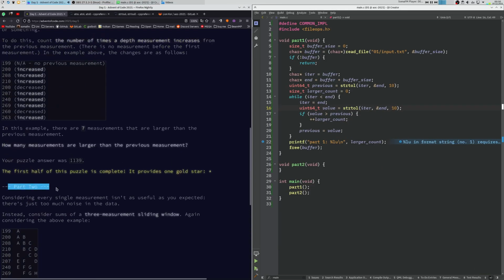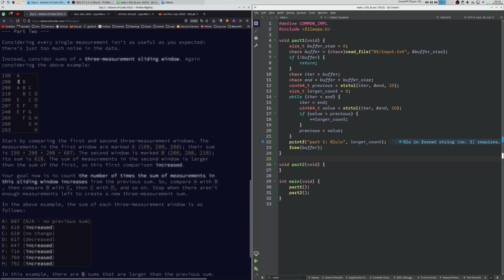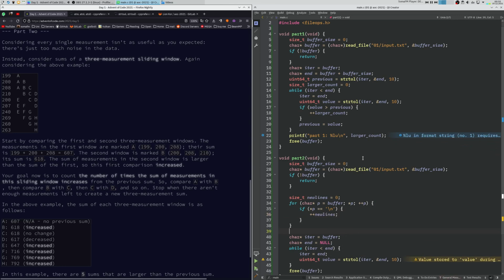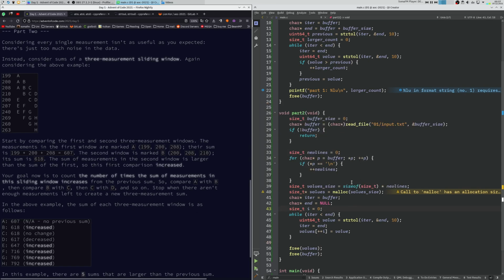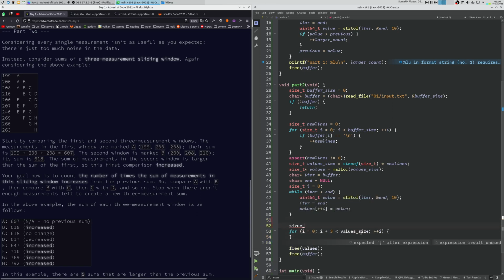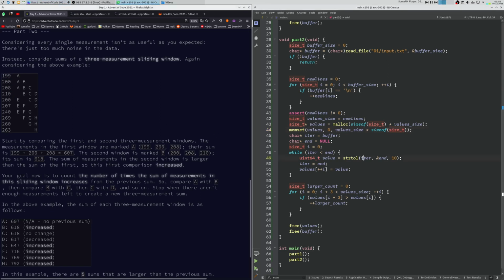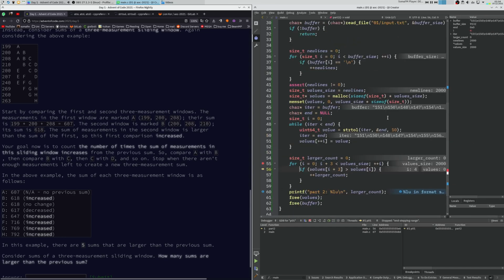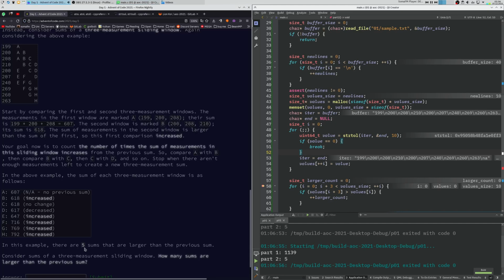Advent Of Code 2021 in C - Day 01- Part 2/2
Solving the advent of code 2021 challenges in pure C!
In this video I'm setting up the development environment and solve the second challenge of day 1!